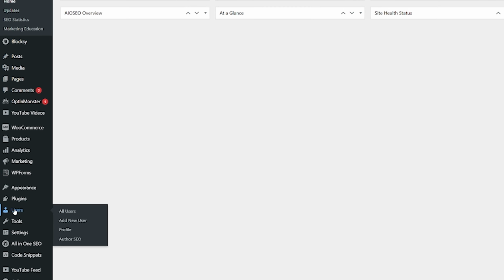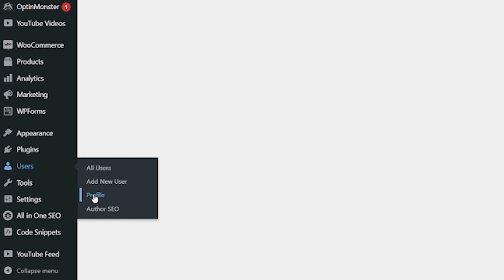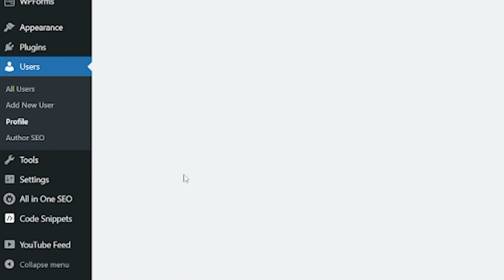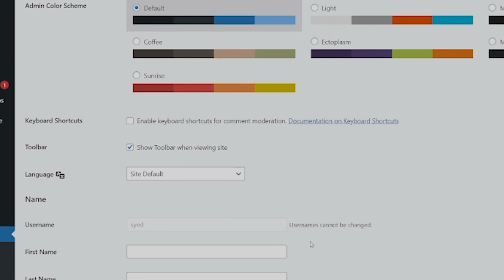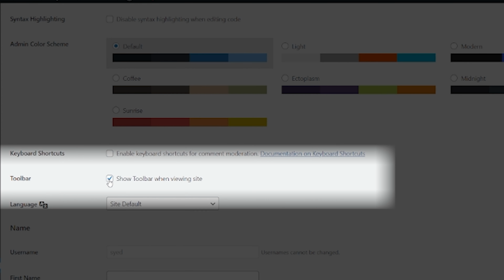What is the Admin Toolbar in WordPress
In WordPress, the admin bar is a horizontal black bar at the top of the screen. It gives easy access to common administration tasks in WordPress such as adding a new post or editing your profile.

It is visible only to users who have logged in and is displayed on both the back end and front end of a WordPress website.

Top Resources